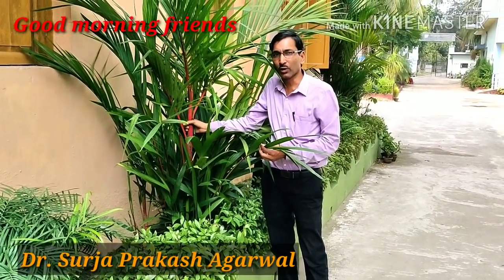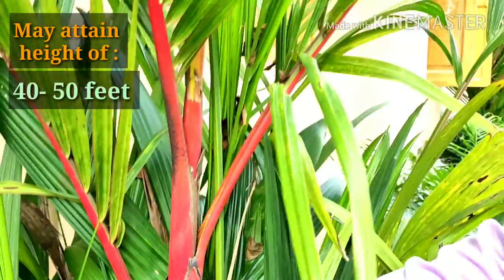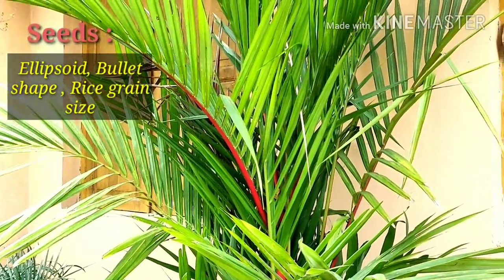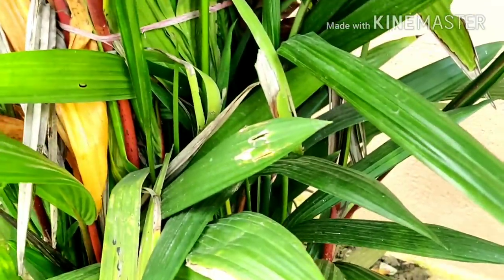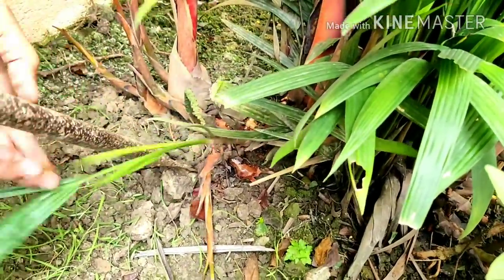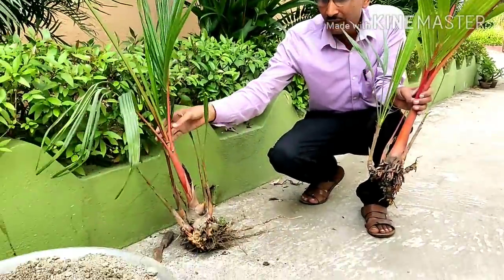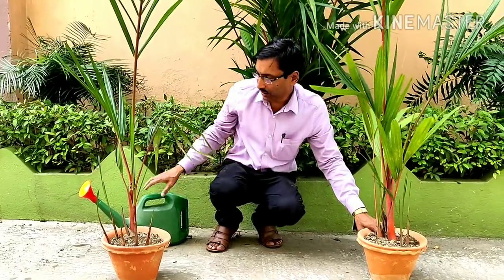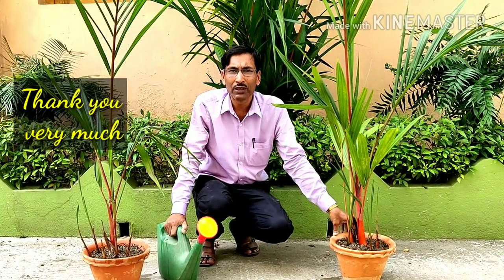How to Grow, Care and Propagate Sealing wax Palm or Lipstick Palm so Easily.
Growing , Propagation or multiplying Sealing wax Palm or Lipstick Palm through Division is demonstrated here fully.

Gardening Tools :

TRUPHE German Style Cutter Garden Tool Set(G1)

Kraft Seeds Seedling Tray (49 Holes, Pack of 5)

Vegetable & Flower Seeds :

Kraft Seeds 22 Varieties of Vegetable Seeds Indian Vegetable Exotic Vegetable Heirloom Varieties Grow Your Own Vegetable Garden High Yield Varieties

Kraft Seeds 25 Varieties of Flower Seeds Heirloom Seed For Your Garden 600+ seeds Beautiful Bloom This Season Genuine High Germination Seeds

Chemicals & Fertilizers :

Divine Tree Fast Root Dry Powder Rooting Hormone for Plant Grow Nutrition 50 Gram (Pack of 2)

Case Pack of 1 : Garden Safe TakeRoot Rooting Hormone (HG-93194)

Casa De Amor Organic Complete Rose Plant Care (900g, Brown)

DIVINE TREE Epsom Salt Magnesium Sulfate for Speed Up Plant Growth Vegetables & Plants Nutrient - 900 Gm

Green Humic Miracle Bio Enhancer Mixture of Humic Acid, Fulvic Acid and Potassium, 1 kg

Shiviproducts NPK 20 20 20 Water Soluble Fertilizers for Plants (450 Gram)

Generic NPK 19:19:19 100% Water Soluble Fertilizer for All Plants and Garden 1kg (SURYA0074)

Health & Beauty Products :

The Faceshop Jeju Aloe Fresh Soothing Gel, 300ml

Head & Shoulders Cool Menthol Shampoo, 1L

Samsung Galaxy J8 (Black, 4GB RAM, 64GB Storage) with Offers

Samsung Galaxy Note 8 (Midnight Black, 6GB RAM, 64GB Storage) with Offers

All-new Echo Dot (3rd Gen) - Smart speaker with Alexa (White)

Canon EOS 1300D 18MP Digital SLR Camera (Black) with 18-55mm ISII Lens, 16GB Card and Carry Case